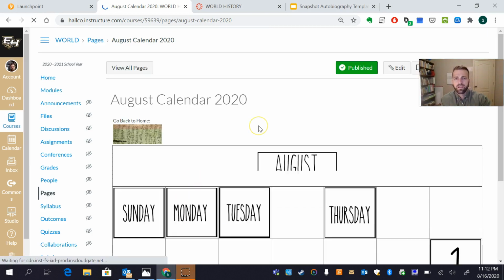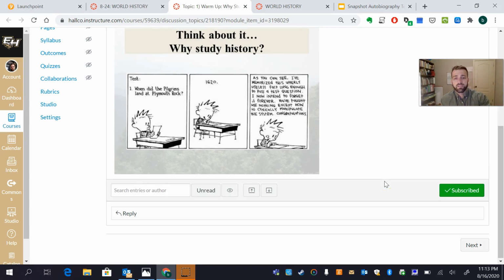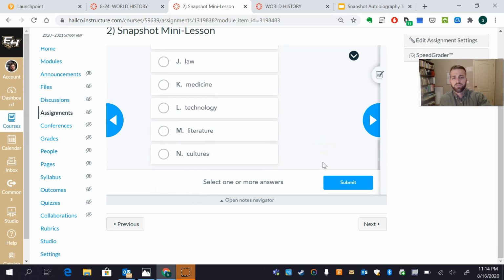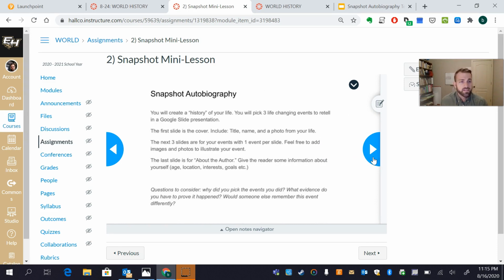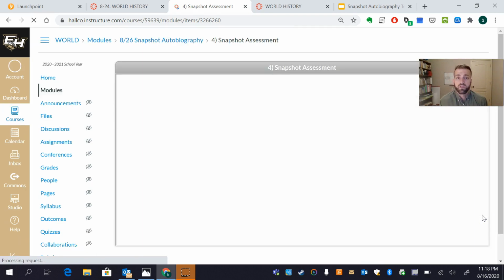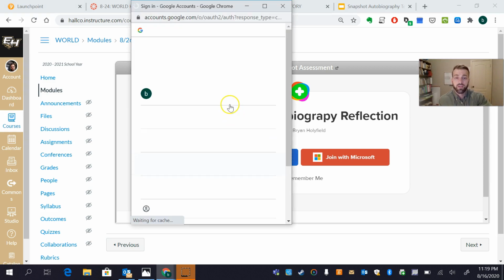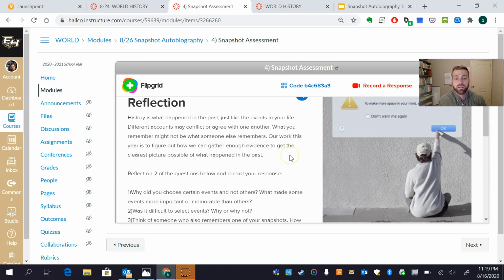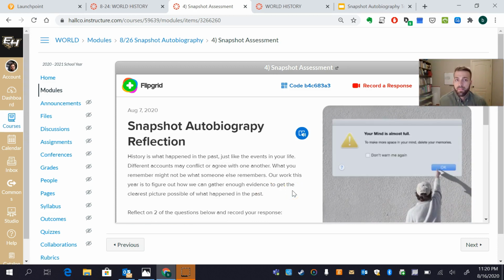My FIRST Lesson...Every Year!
Screencast walkthrough of my favorite first history lesson of the school year. I have used this SHEG lesson with middle school to high school students and believe it is a fantastic first lesson for all history classrooms. I have converted this lesson into my Canvas course for this year and set it up to be also be a way to help students get acquainted with the various Canvas tools we will be using this year.